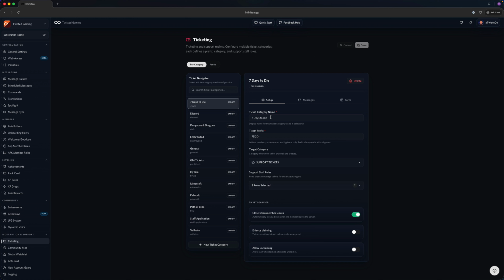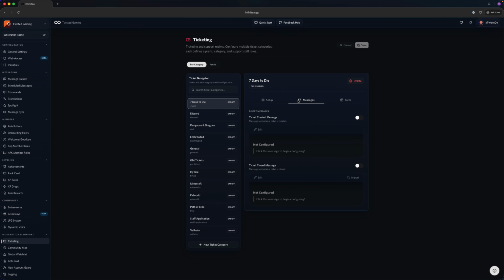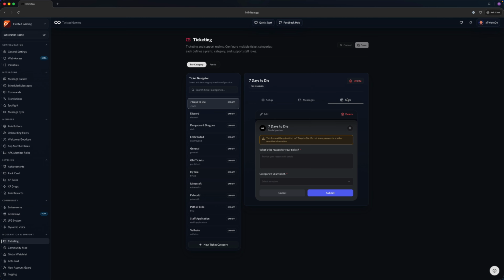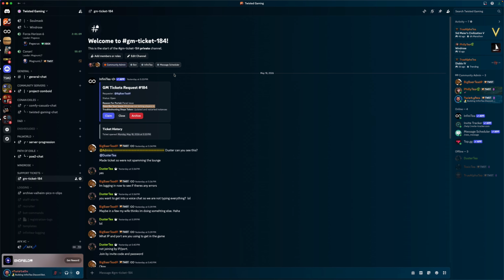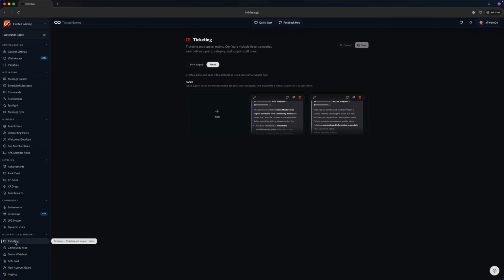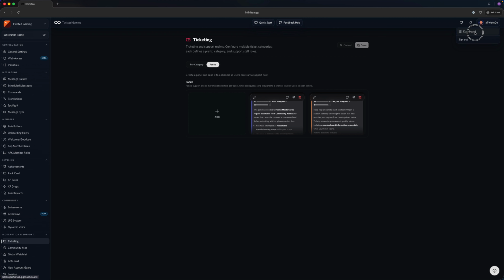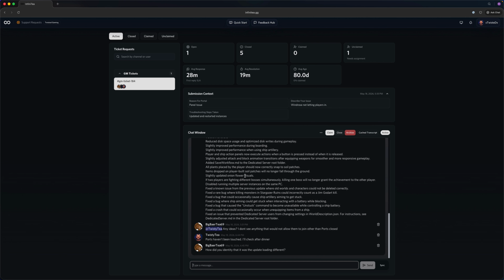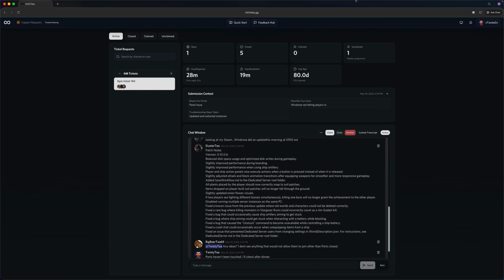InfiniTea Guide - Ticketing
In this InfiniTea help guide, we cover Ticketing and how it can be used to improve your Discord server’s setup, automation, and community experience.

InfiniTea is an all-in-one Discord community management bot with a powerful web dashboard. It brings together onboarding, moderation, leveling, ticketing, logging, message building, translations, giveaways, temporary voice channels, cross-server communication, and more into one connected platform.

Use this video to learn where the feature is located, how to configure it, and how it fits into your broader server management workflow.

This video is part of the InfiniTea Help Guide playlist. Watch the full playlist to learn how to configure every major InfiniTea feature for your Discord community.